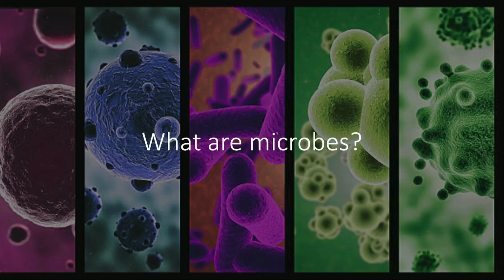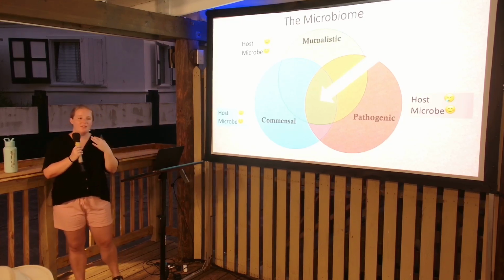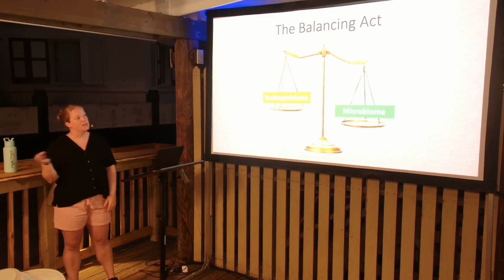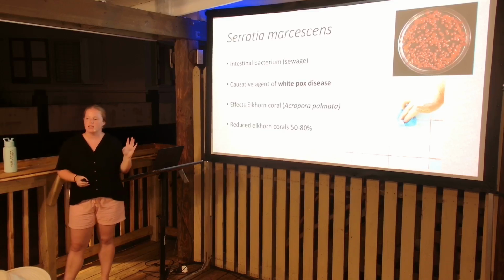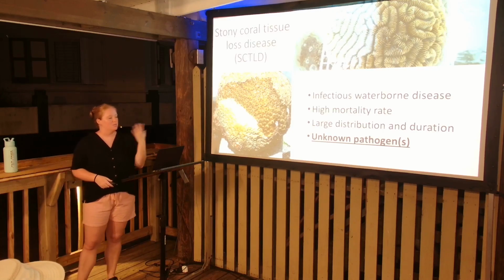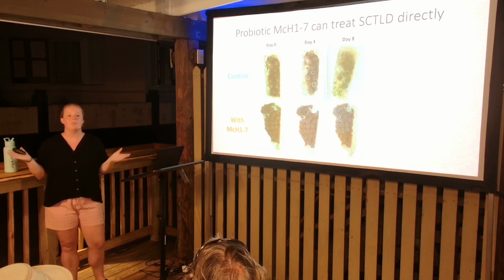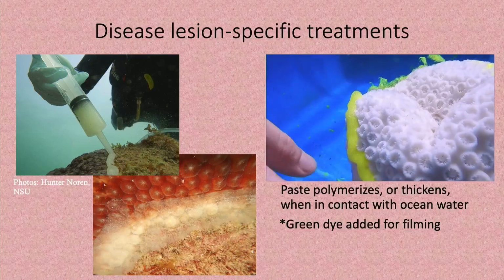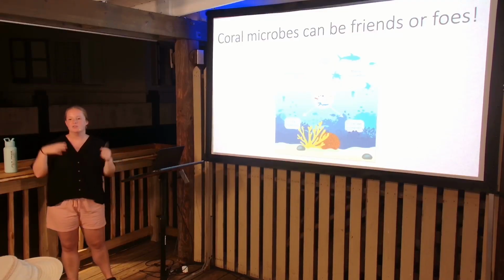Erin Papke - Oct 11, 2024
"Coral Microbes: Friends or Foes?"